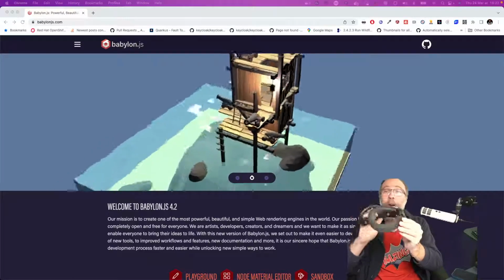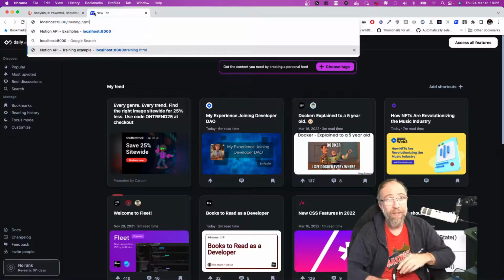Fire canon balls with my mind using Babylon.js and Neurosity